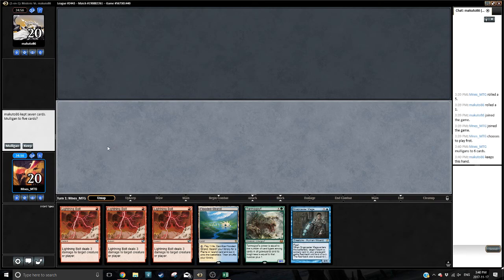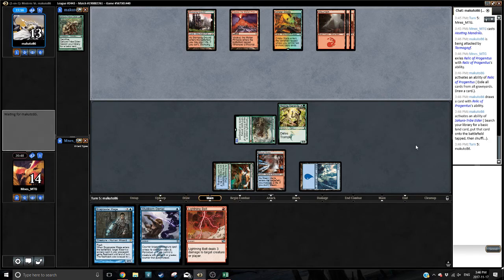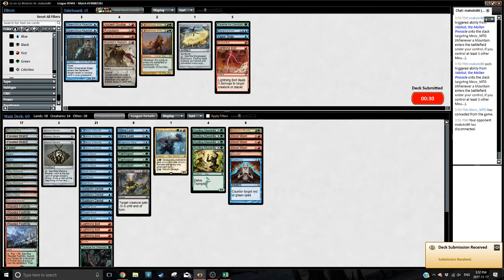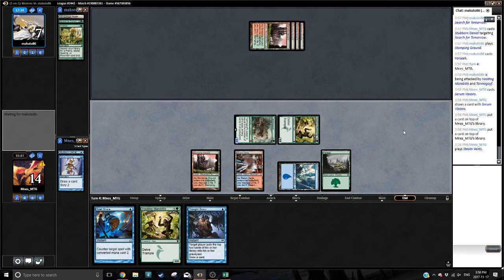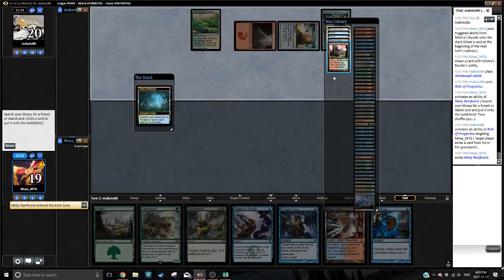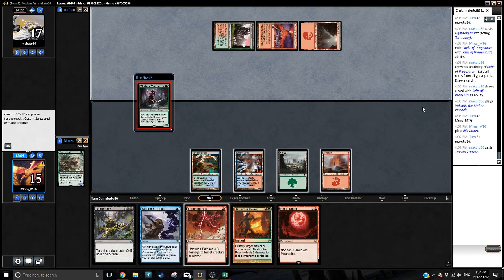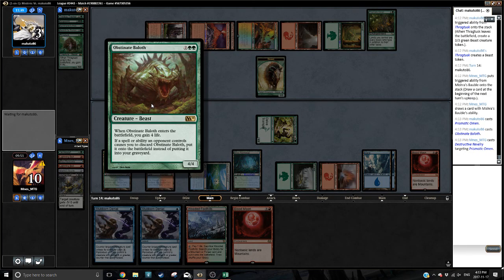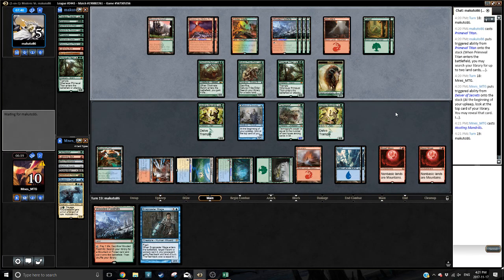Modern RUG (Temur) Delver L12 M5 vs Titanshift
This is a Competitive League (MTGO) match of Modern between RUG Delver and Titanshift. Of course, I didn't know that going in.